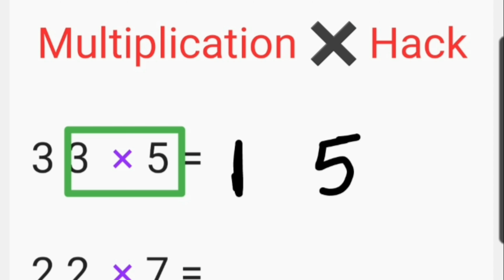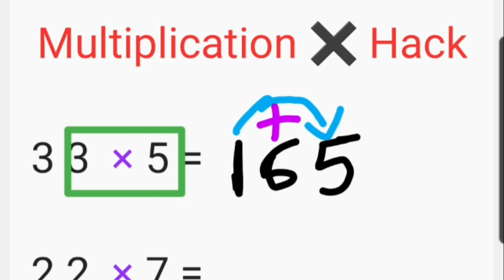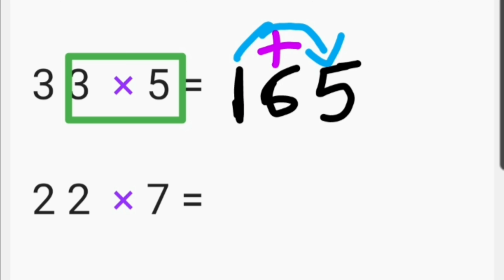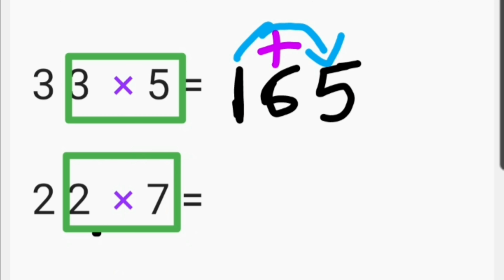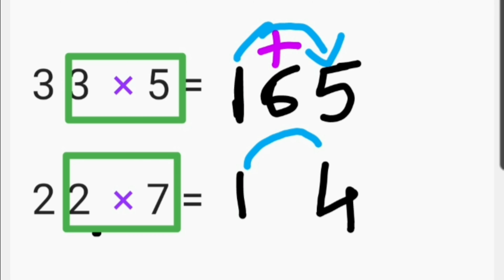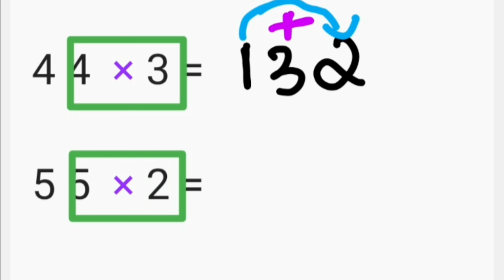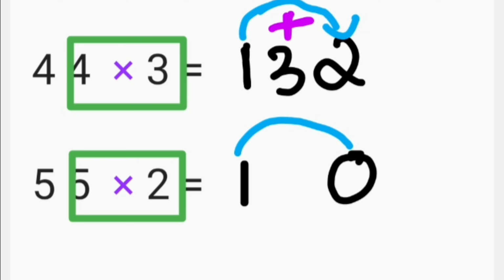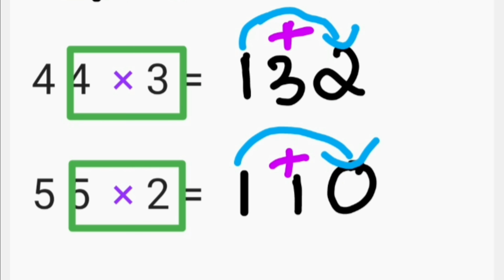Multiplication Hack | multiplication trick 3 3 × 5 =2 2 × 7 =4 |step by step for beginners | part 2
Multiplication Hack | multiplication trick |step by step for beginners | part 2

Multiplication ✖ Hack
3 3 × 5 =
2 2 × 7 =
4 4 × 3 =
5 5 × 2 =
6 6 × 4 =